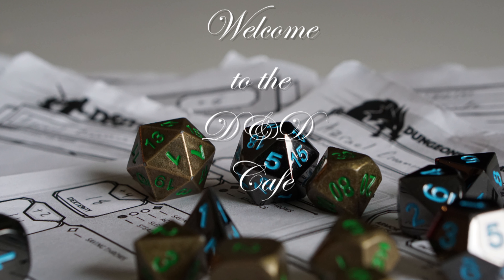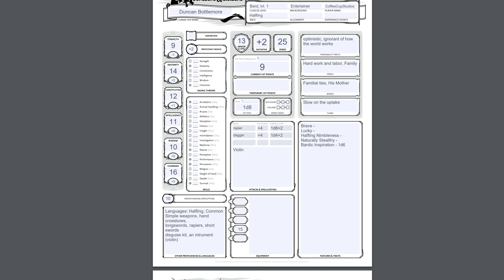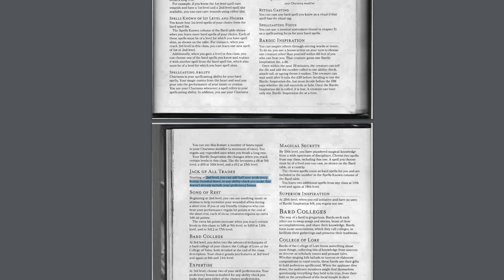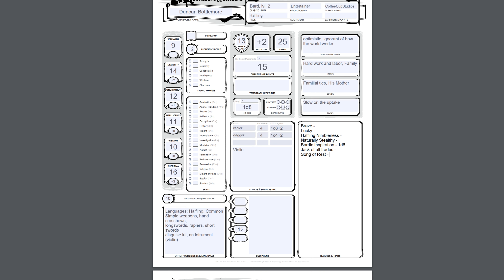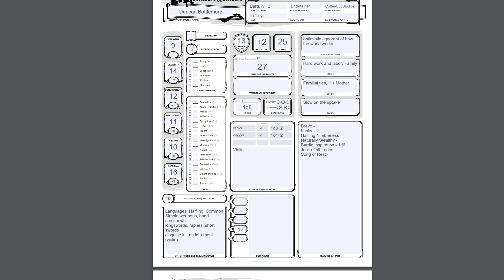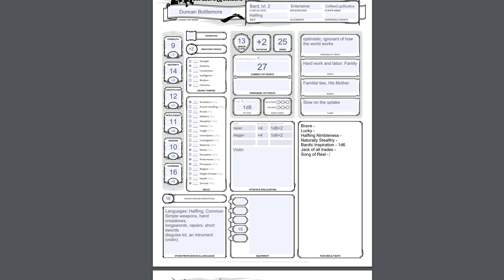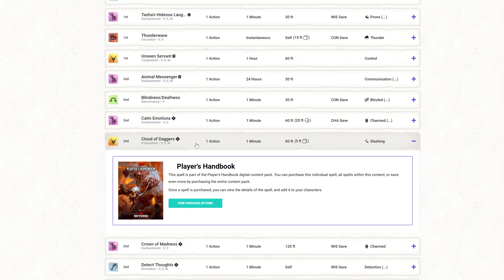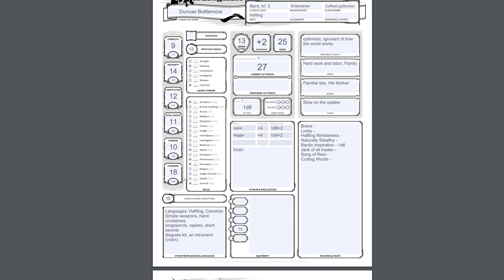D&D Cafe - D&D 101 - How to LEVEL UP!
Hey everybody! Now that you've made a backstory and character sheet, you will probably reach a point where you have to level up your character sooner or later. Here is a quick guide to leveling up!